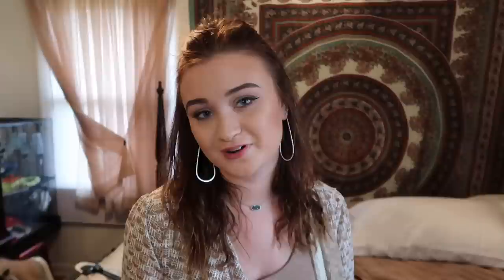HOW TO TREAT VELVET IN BETTA FISH!! | ItsAnnaLouise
Hey guys! Today's video is on how to treat Velvet, which is a disease that betta fish can get and is very common. I have had many people ask me how to treat this and to make a vide on it, so I did! I really hope you enjoy it!